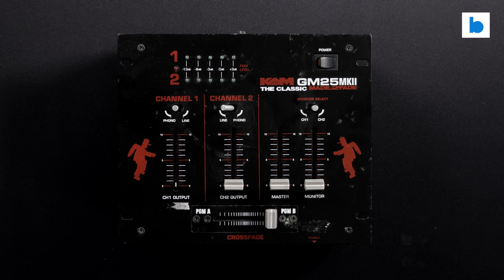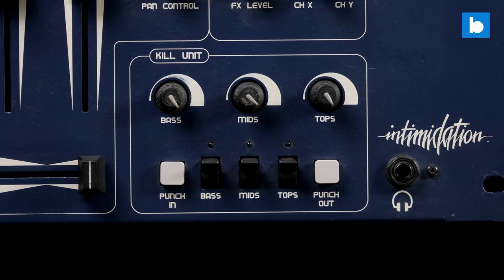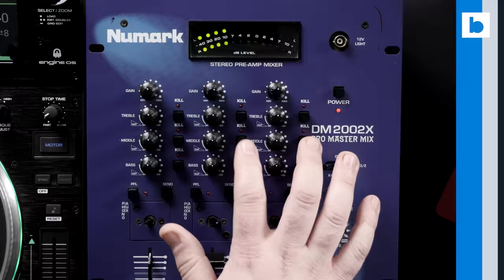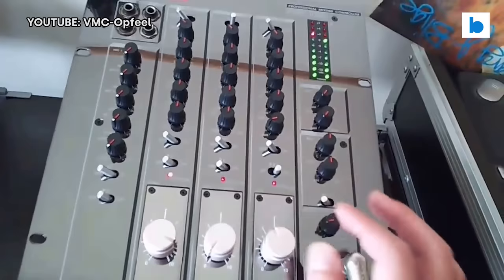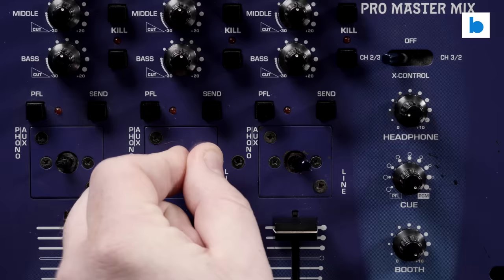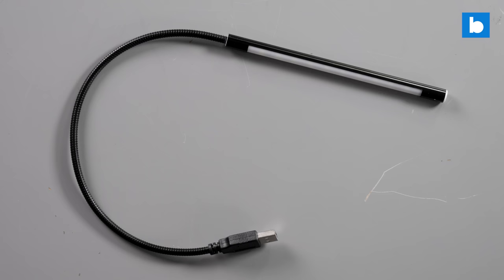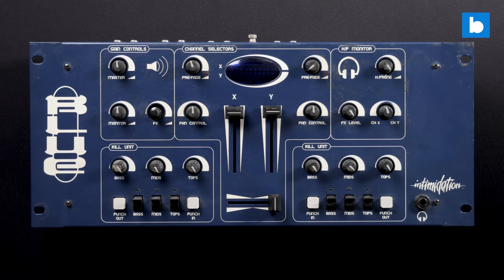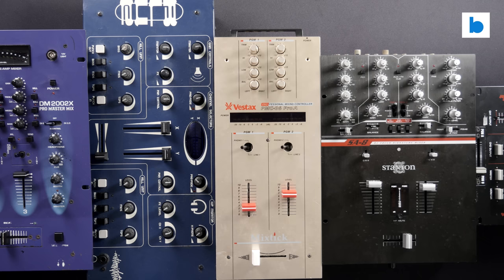Things We Miss About Vintage DJ Mixers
Modern DJ kit offers performance and functions which could only be dreamt of back in the day. But there are some features on older gear which have disappeared in recent years, a few of which we think deserve to be revived. On the new episode of "Beatsource Tech", Mojaxx talks about the things we miss about vintage DJ mixers.